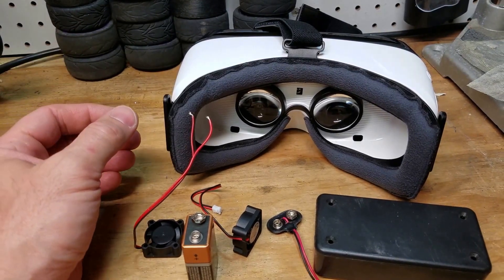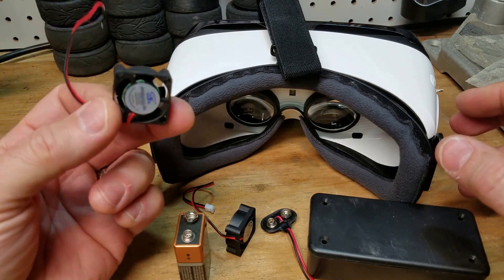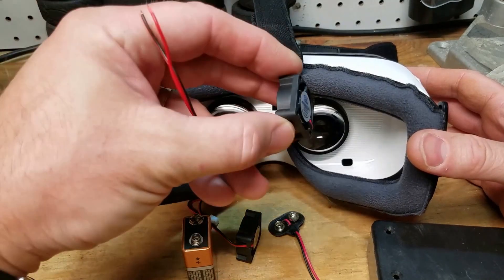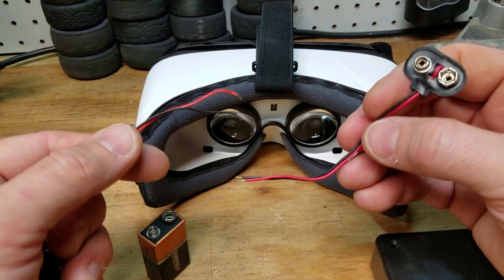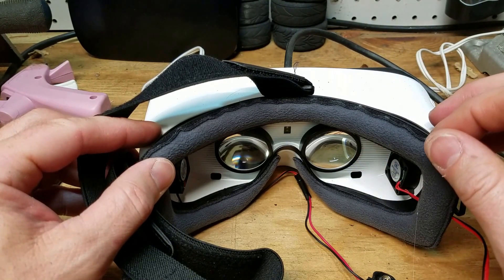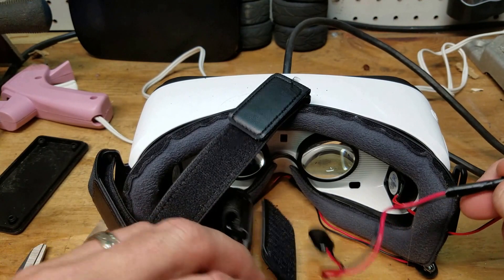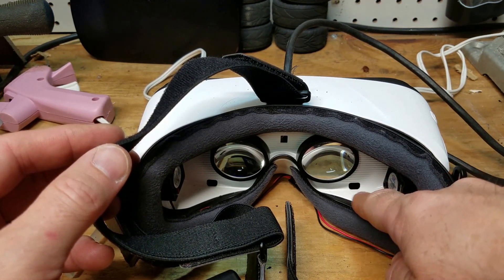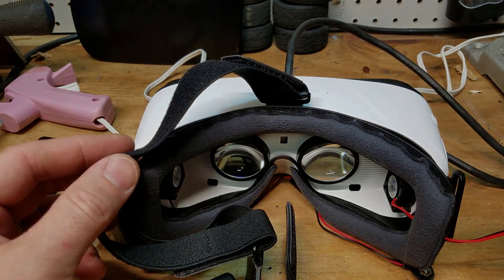How To: Stop Samsung Gear VR Lens Fog MOD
In this video I will show you how to stop the lens fog on the Samsung Gear VR goggles.  This does work but I did it just for fun.  Try it if you like but do it at your own risk and it may void your warranty if you decide to cut holes.  I used hot glue so the fans can be easily removed.

25mm Micro Fans

9Volt Batter Cases